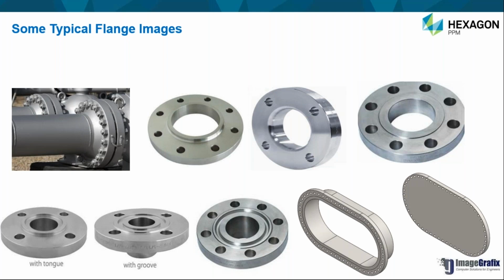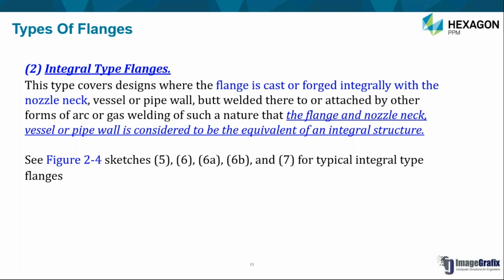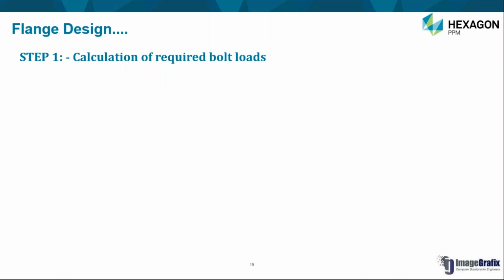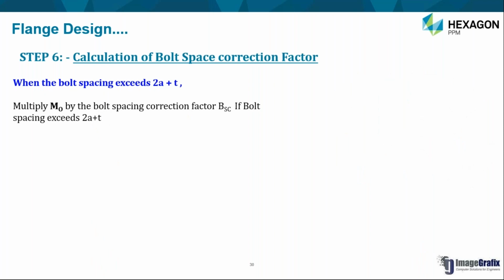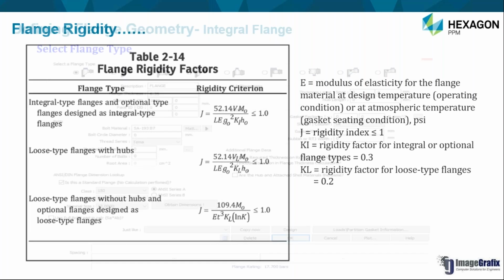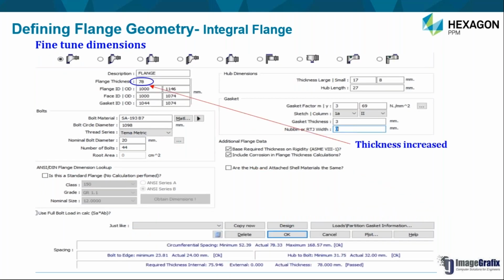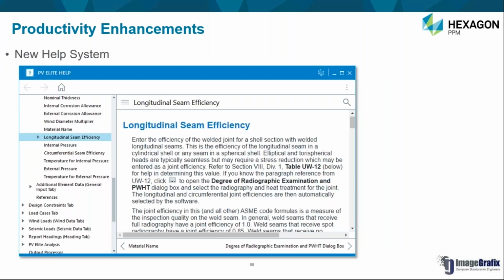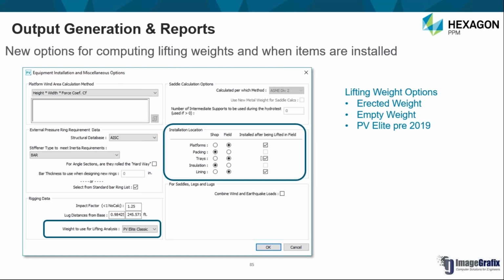Overview of Flange Design & Some Key New Features of PV Elite 2019 | ImageGrafix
Watch this video to get the complete Overview of Flange Design & Some Key New Features of PV Elite 2019.